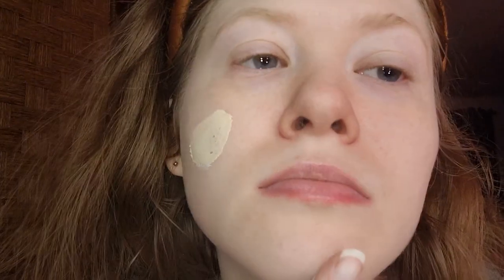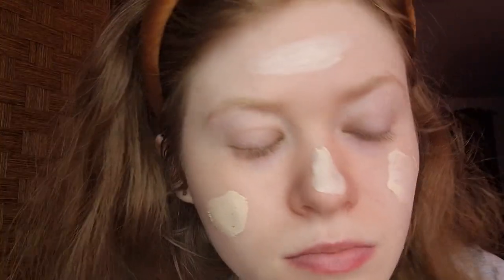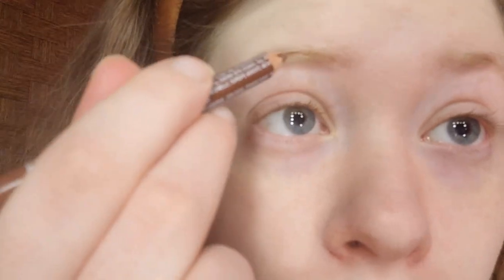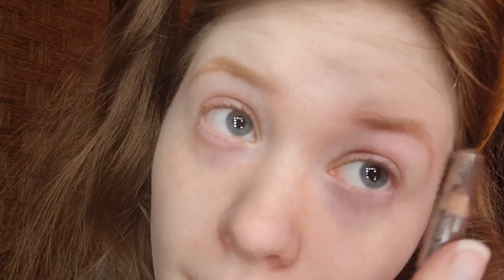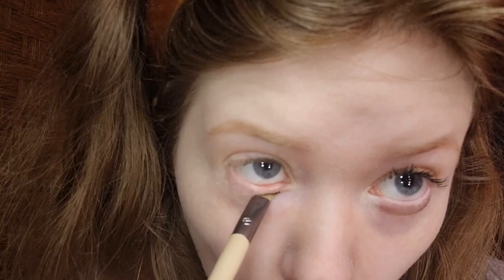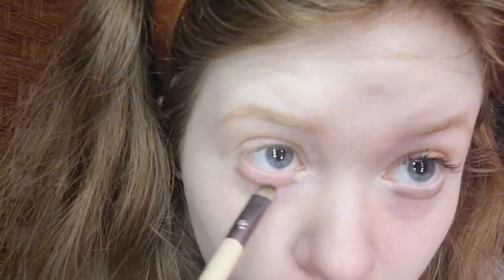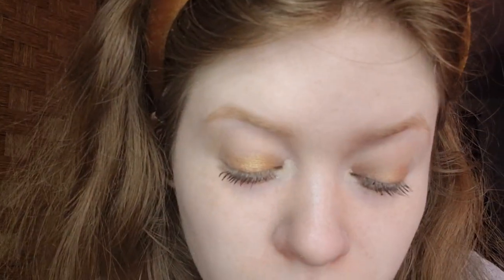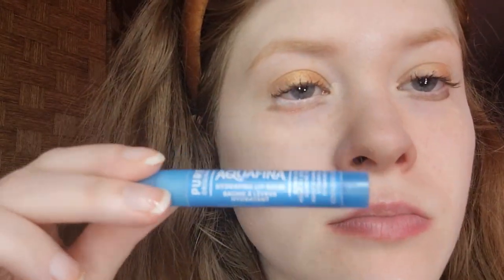My Everyday Makeup Routine But Voiceover | Coolasice Makeup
Hi everyone, today's video is My Everyday Makeup Routine But Voiceover this has been requested by one of my subscribers on YouTube this is my first time doing a voice over I love to talk in my makeup tutorials this is a challenge, don't know me my name is Coolasice I'm from London Ontario Canada and I'm a beauty guru, so please like, comment and subscribe I did my everyday makeup what I normally do everyday if I'm not filming YouTube videos, stay creative Coolasice.
W7 amplify pressed pigment palette in power trip
Ecotools start the day beautifully kit
Annabelle Cosmetics kohl matte eyeliner in pure white
Taste Beauty Aquafina lip balm in original
LA colors lip duo in clarity